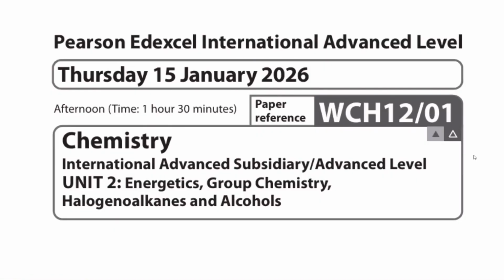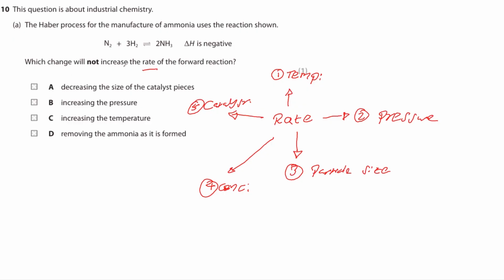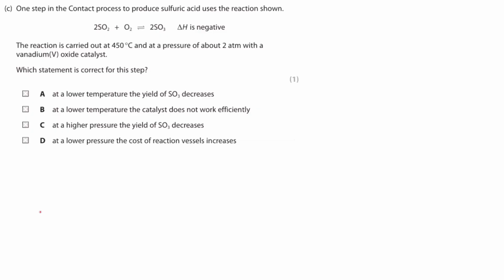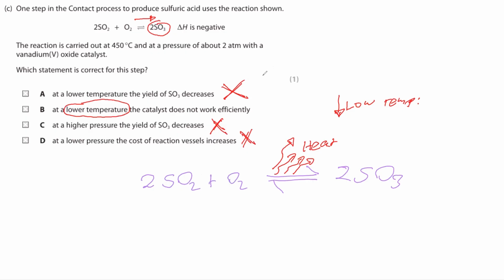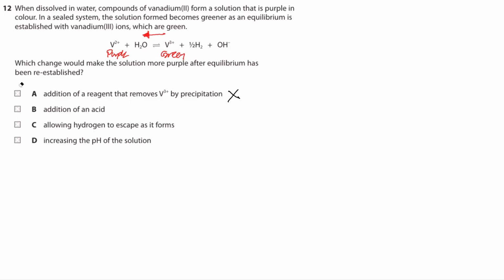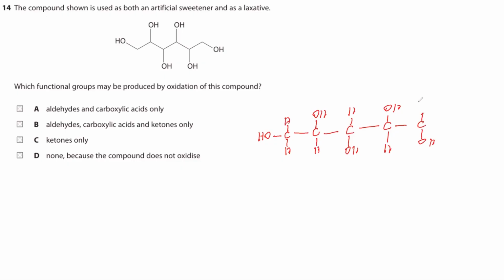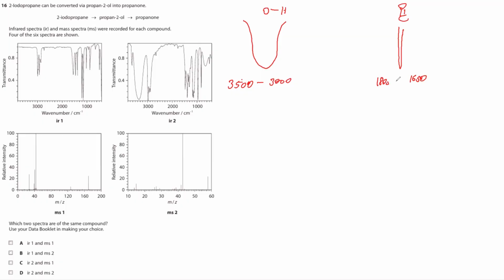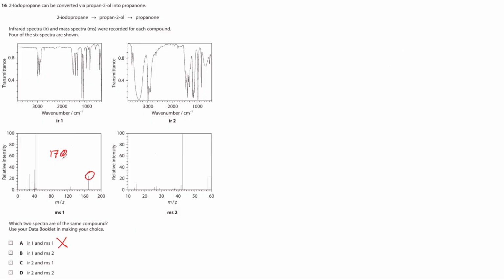Edexcel IAS Chemistry Unit 02 2026 January Part 2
In this video, we provide a full, step-by-step walkthrough of the Edexcel International A-Level (IAS) Chemistry Unit 2 (WCH12/02) paper from the January 2026 session.